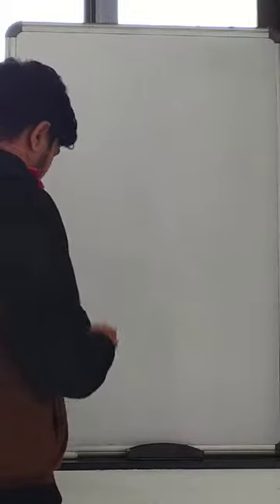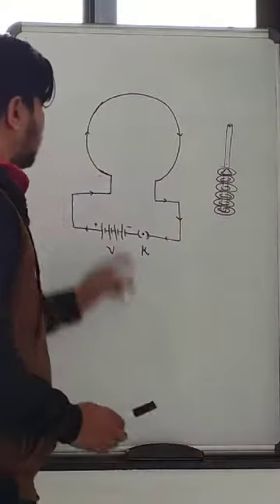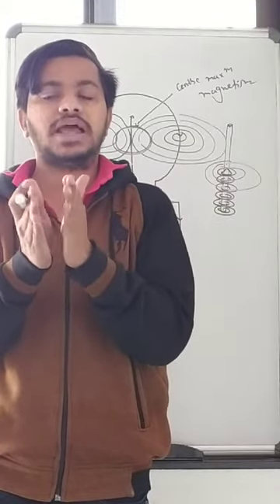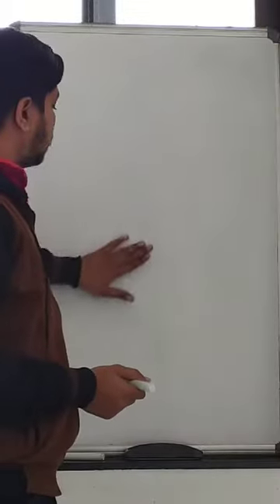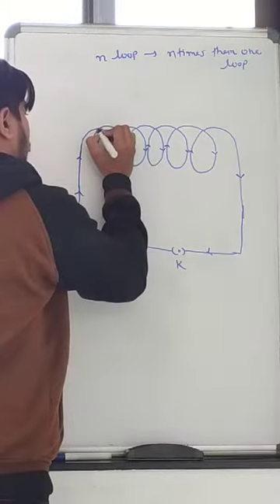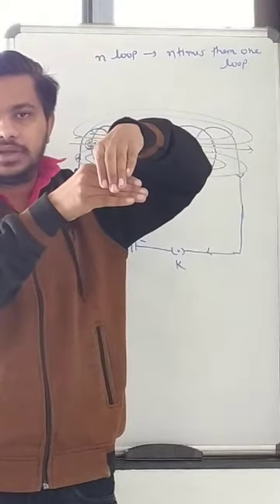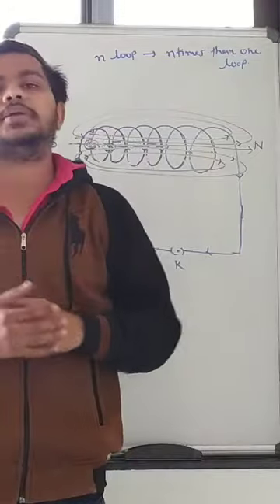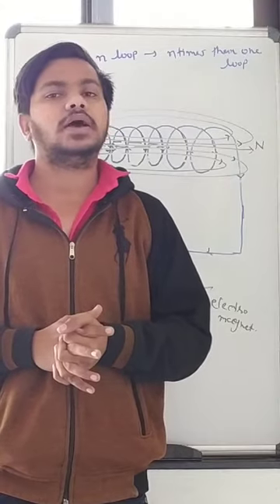10th science (eng med lect 3)...magnetism produce by loop...